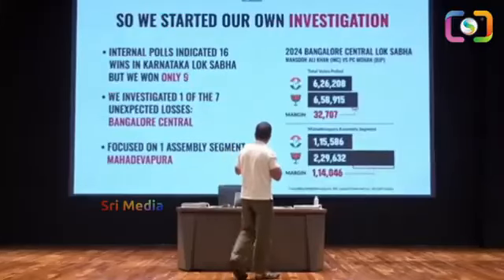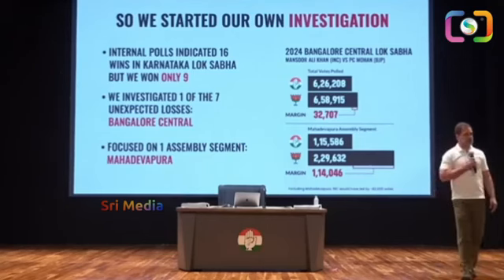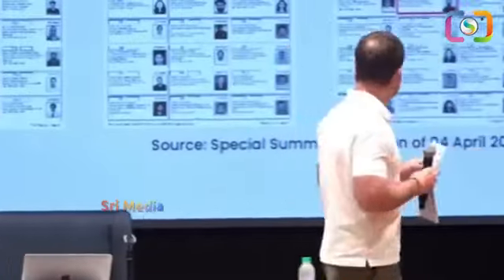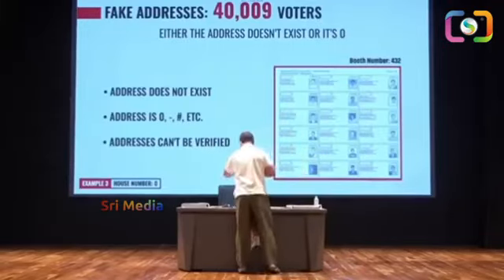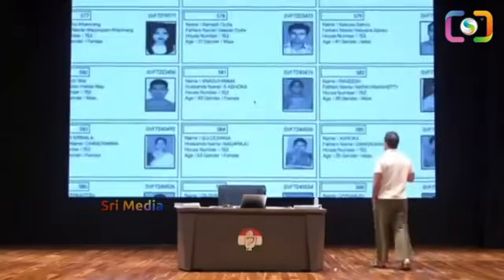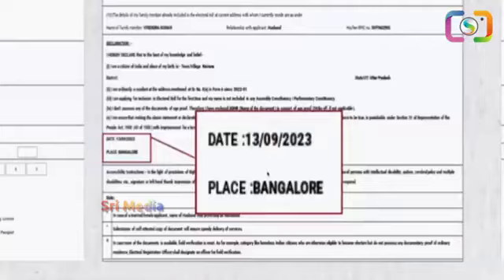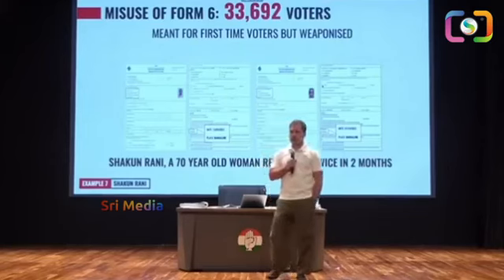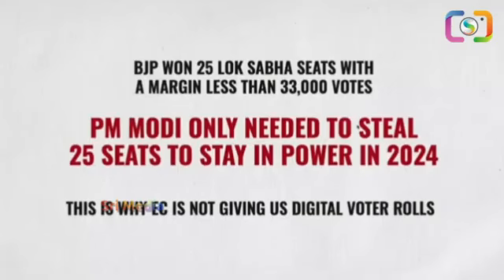ఒక పేరుకి ఎన్ని ఓట్లు? అడ్డంగా బట్టబయలైన ఈసీ | దేశవ్యాప్తంగా దొంగ ఓట్ల లిస్ట్ బట్టబయలు | Sri Media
WATCH : ఒక పేరుకి ఎన్ని ఓట్లు? అడ్డంగా బట్టబయలైన ఈసీ | దేశవ్యాప్తంగా దొంగ ఓట్ల లిస్ట్ బట్టబయలు | Sri Media

Open Angel Demat Account Get10 Shares Bonus with above LInk(Limited Period)
Just 2minuites & Get 10shares

Sri Media News is Telugu News YouTube Channel Across Telangana and AP Telugu News Gives Covering Political News, Sports News, Entertainment news, Comedy Telugu Web series, Tollywood News, Film News, Movie Promotions, Telugu YouTube Channel 24/7